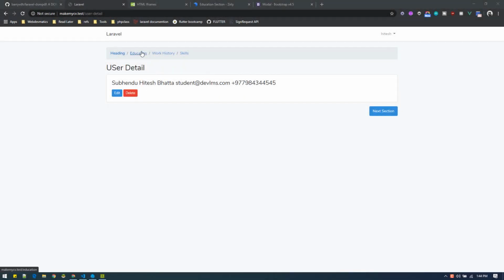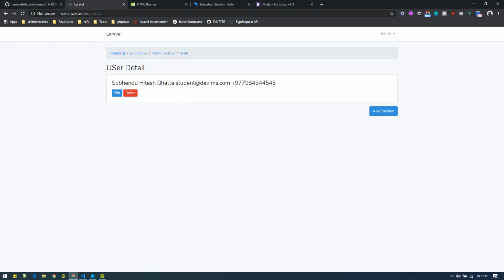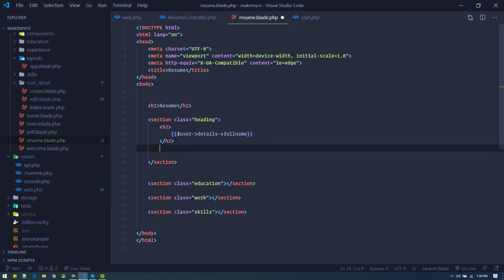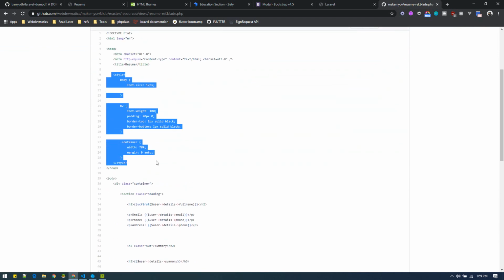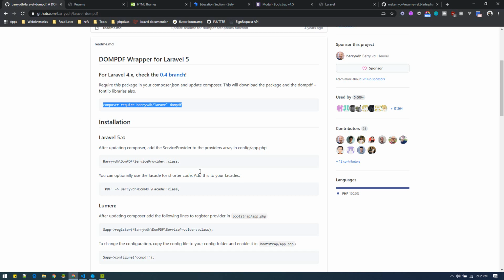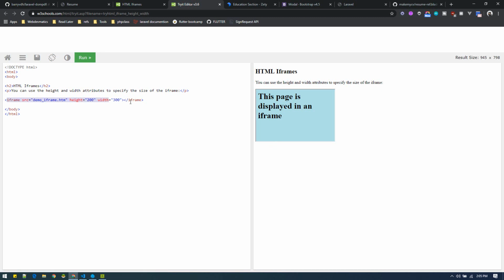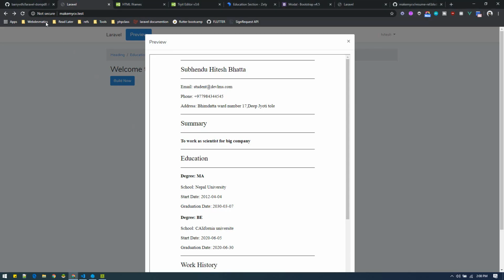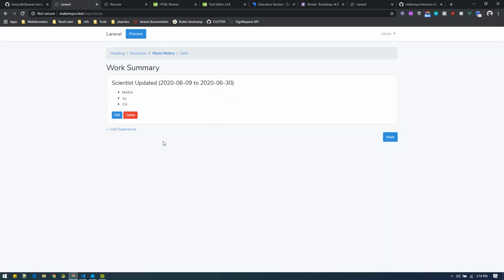Resume Builder Project : Finishing up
Now lets generate and download resume pdf. To convert laravel blade view into pdf we will use dompdf wrapper for laravel.